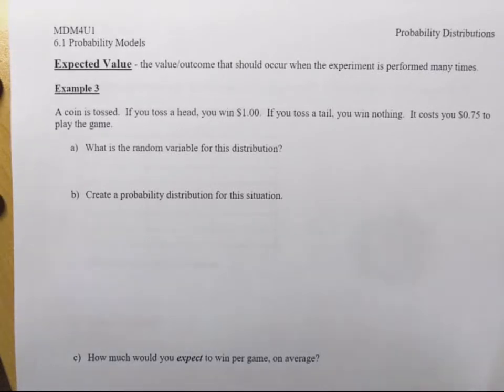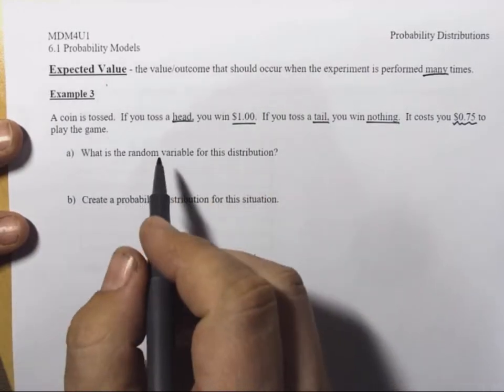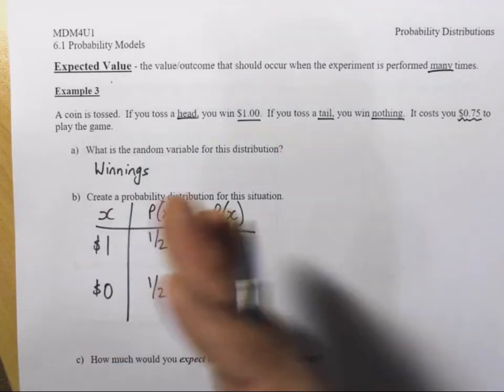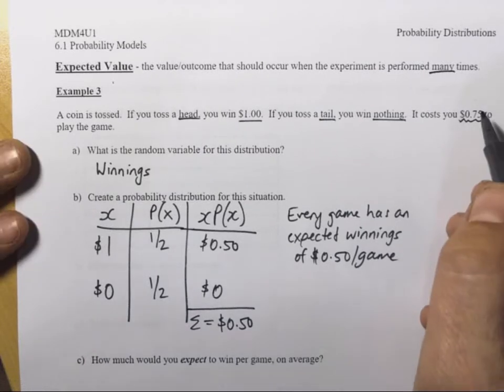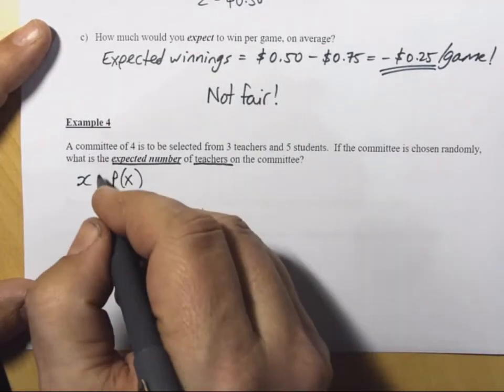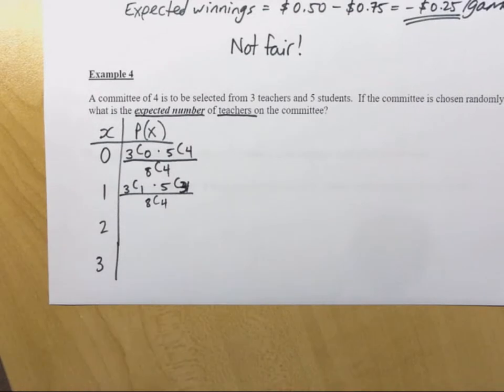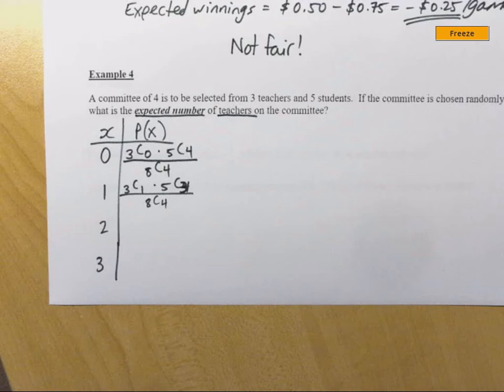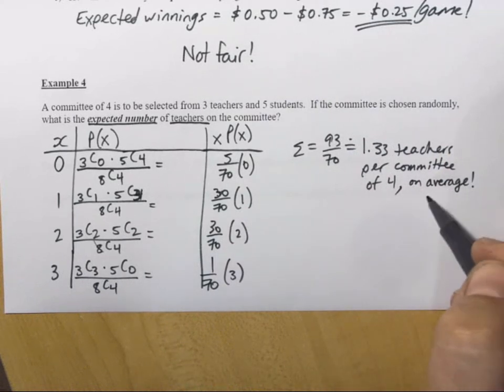U4 Probability Models Part 3